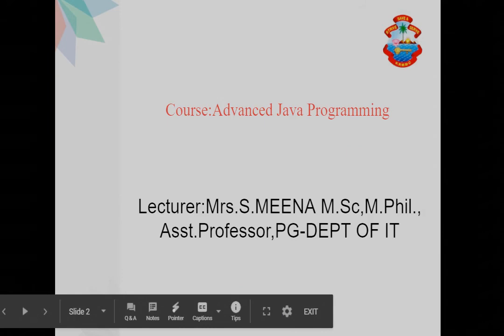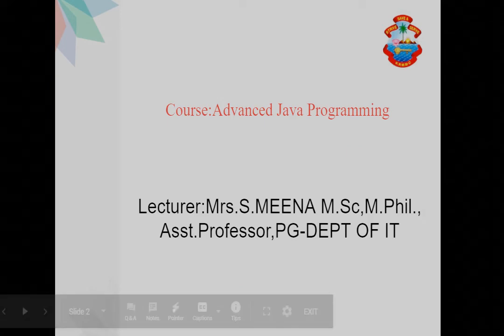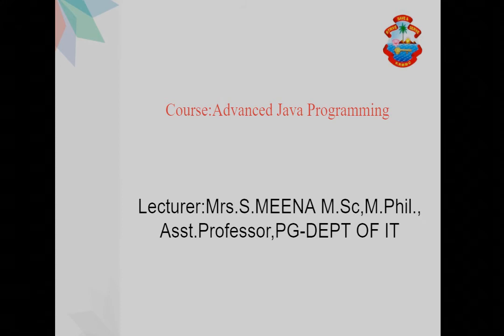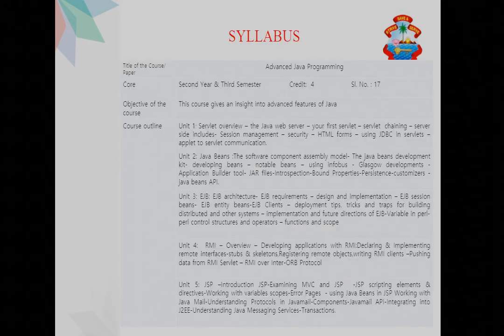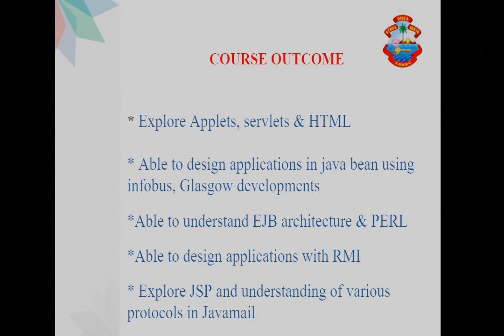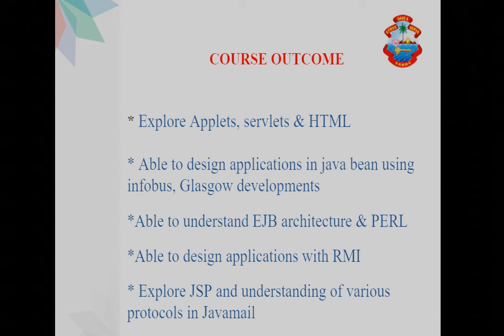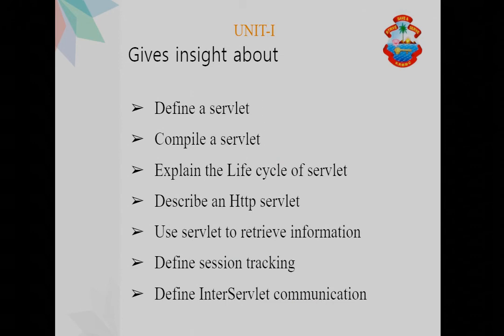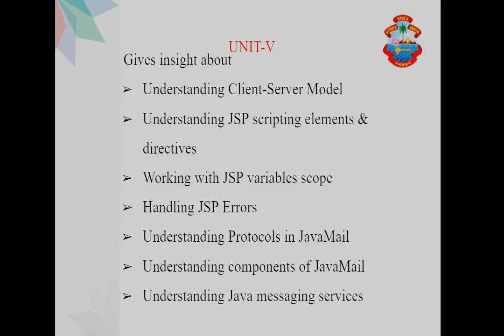ADVANCED JAVA PROGRAMMING -M.SC IT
ADVANCE JAVA PROGRAMMING SYLLABUS,PRACTICAL SYLLABUS & COURSE OVERVIEW